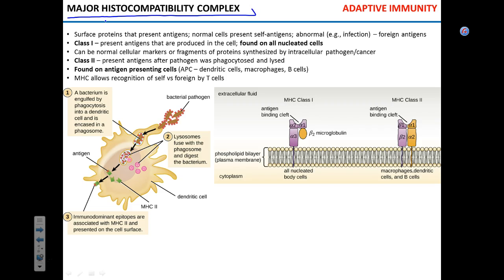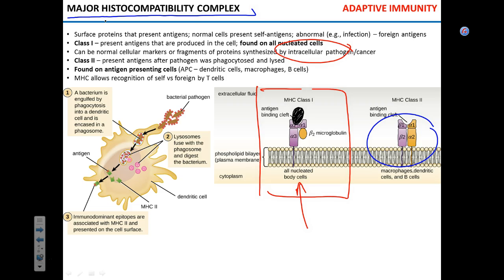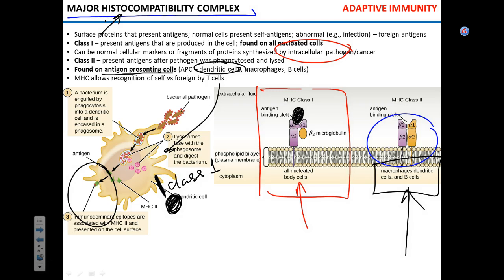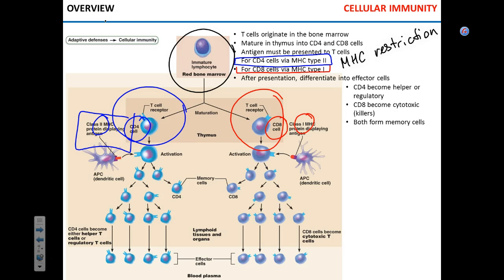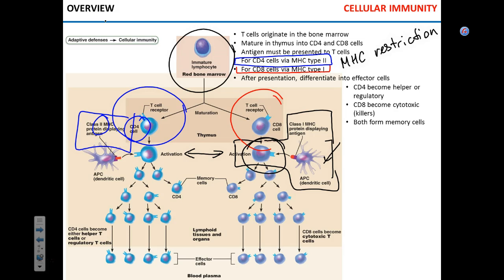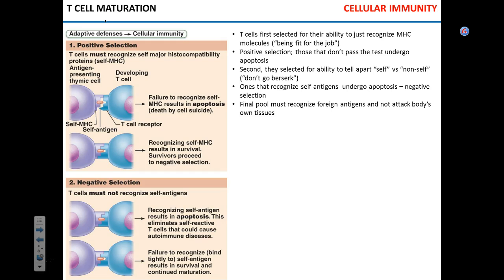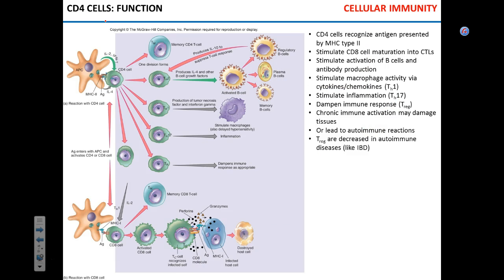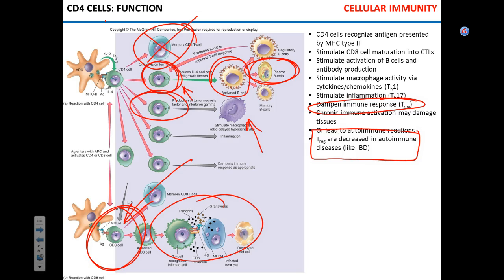T cell activation